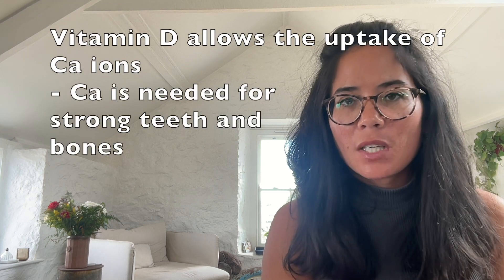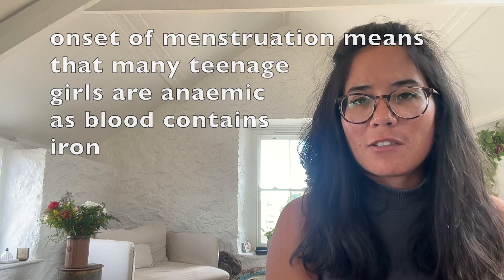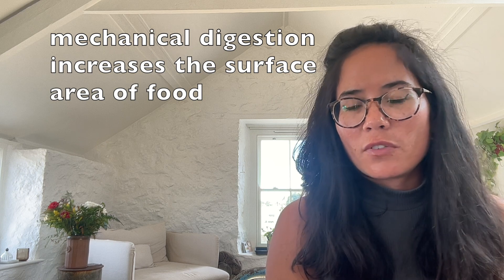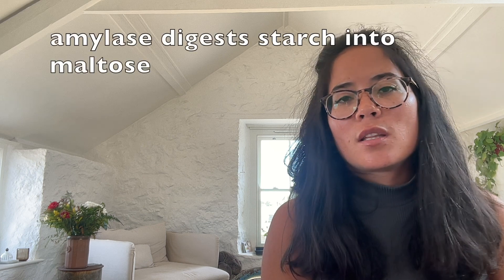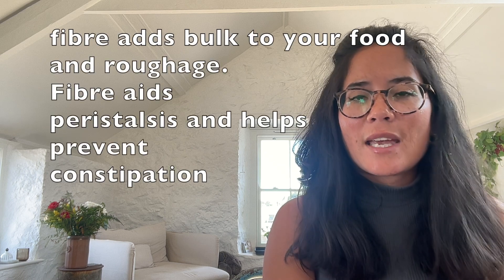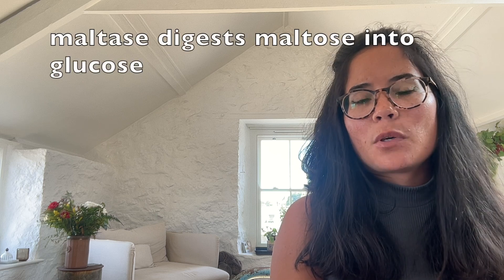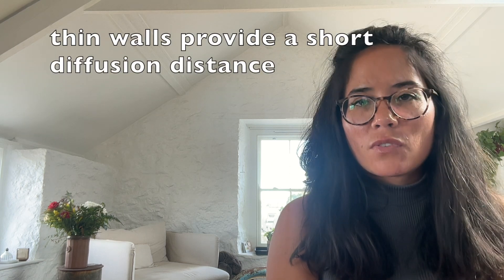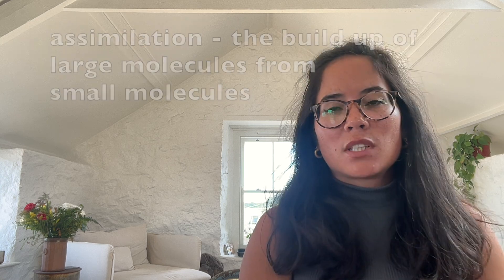Digestion & The Digestive System | Edexcel IGCSE Human Biology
Hazel talks you through the structure and function of the digestive system and how digestion occurs.

This video is for the Edexcel IGCSE Human Biology Course (4HB1)